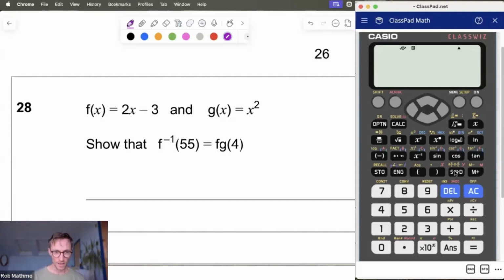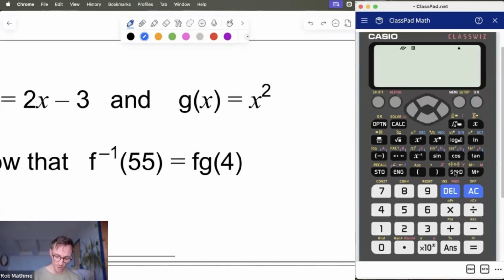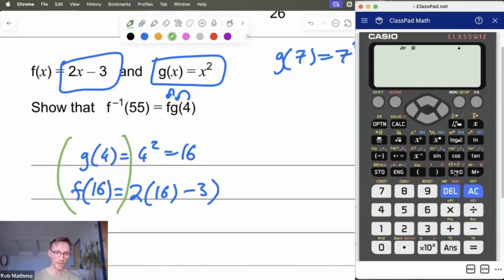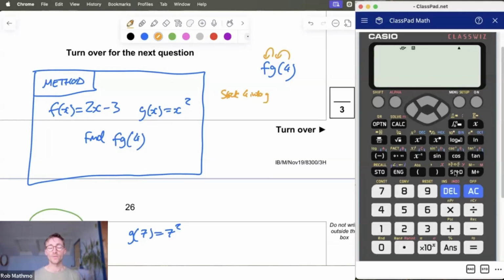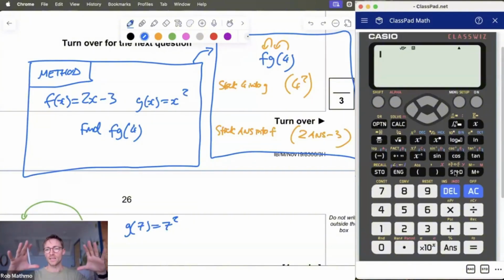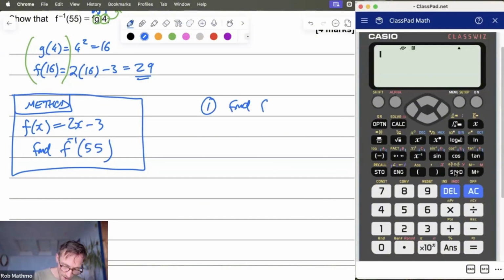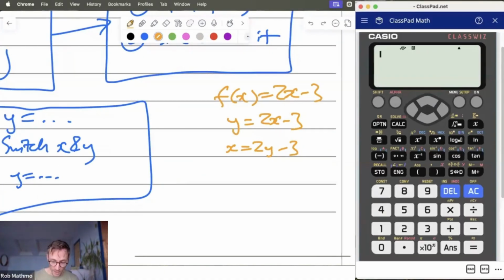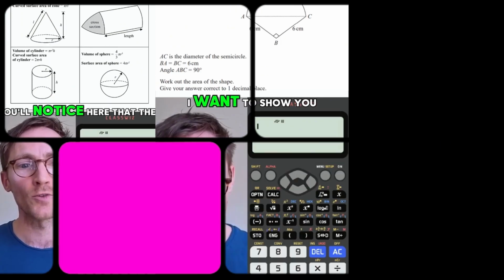Functions In 6 Minutes | Step-by-Step GCSE Maths Trick!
Functions questions look scary… but they’re actually EASY marks if you know this trick. 👀

In this GCSE Maths tutorial, I’ll show you how to break down composite functions and inverse functions step-by-step — even if you’re completely stuck.

You’ll learn:
✅ The SIMPLE trick for composite functions (fg(x))
✅ How to always know which function to do first
✅ The step-by-step method for inverse functions (f⁻¹(x))
✅ How to switch x and y without getting confused
✅ Why you should focus on method over answers (this is key 🔑)
✅ How to pick up marks even if you don’t finish the question

💡 Most students try to solve the whole question at once…
Top students chip away and collect marks step-by-step.

📌 Remember:
👉 Composite = put one function into another
👉 Inverse = switch x and y, then rearrange

Master this, and functions questions become one of the easiest topics on the paper.

📚 Join my next free webinar here: Mathmo | UK’s #1 GCSE Maths Tutor for Teens

✨ Want full access to premium exam technique videos, calculator hacks, and all syllabus topics? Check out my Premium Plans here: Mathmo Premium | UK’s #1 Online GCSE Maths Booster for Teens